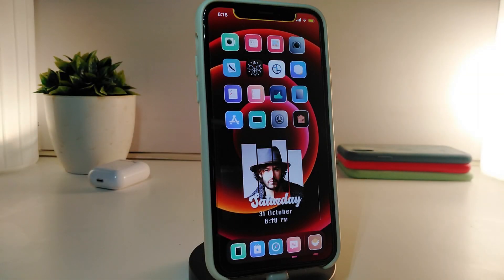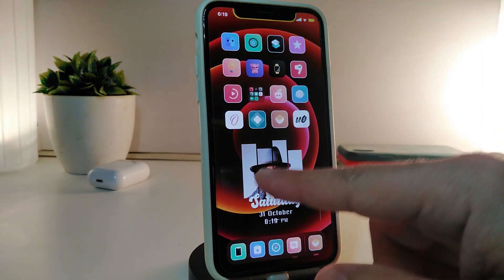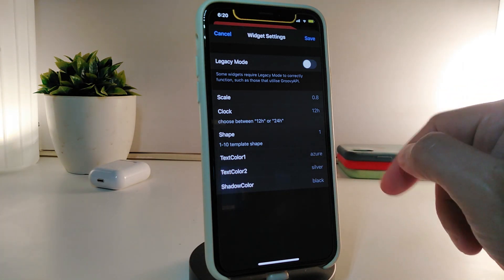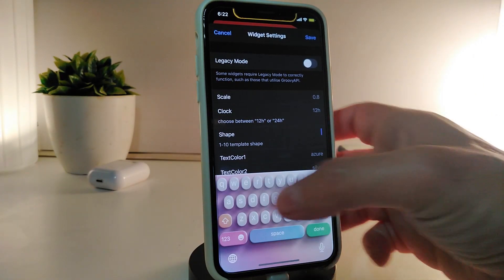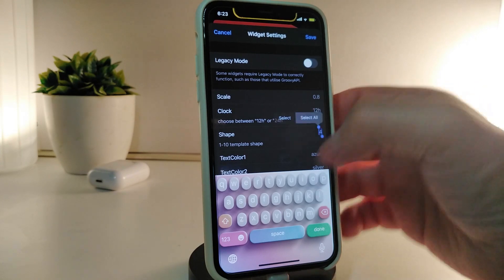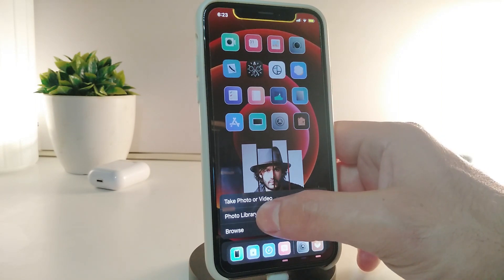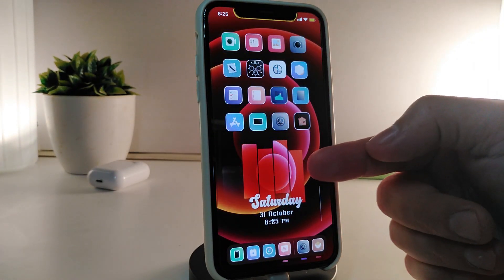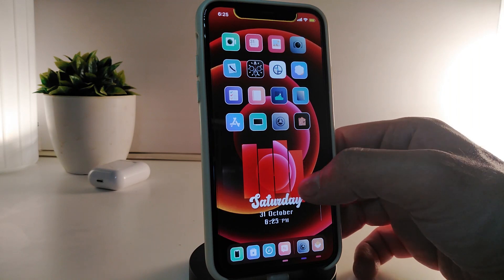NEW iOS 13 / IOS 14 Jailbreak Cydia Tweaks for Unc0ver & Checkra1n Jailbreak TWEAKS!